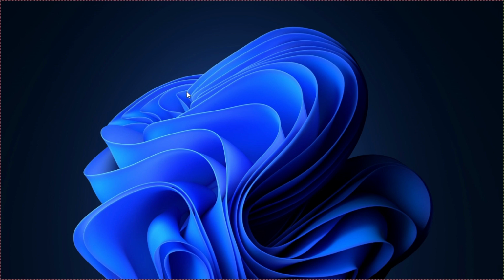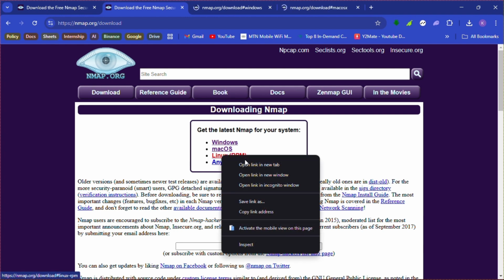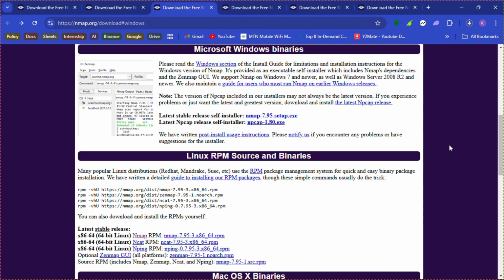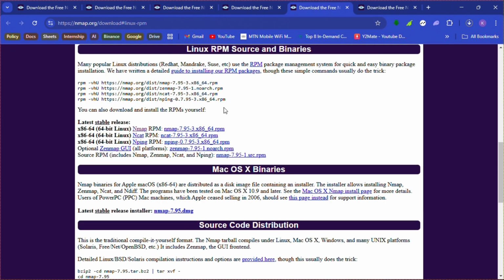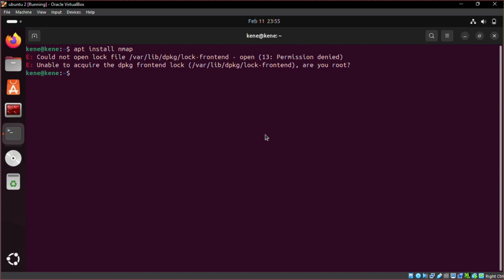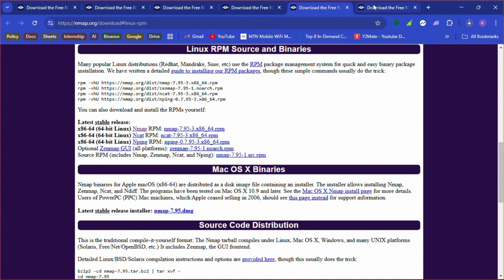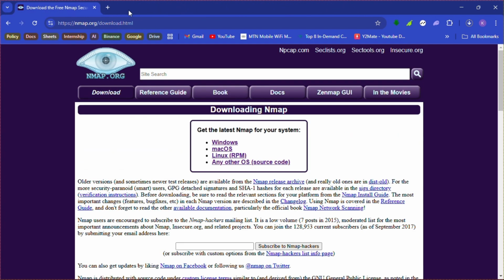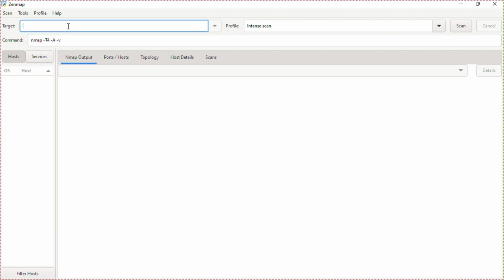Download & Install Nmap on Linux, Windows, and Mac OS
Hello, Learn How to Install Nmap on Any Operating System! 🔍

In this video, I’ll walk you through installing Nmap, the powerful network scanning tool, on Windows, macOS, and Linux step by step. Whether you're a beginner or an experienced cybersecurity enthusiast, this guide will help you get Nmap up and running quickly.

📌 What You'll Learn:
✅ How to install Nmap on Windows
✅ How to install Nmap on Linux (Debian, Ubuntu, Kali, CentOS, Arch, etc.)
✅ How to install Nmap on macOS using Homebrew
✅ How to verify your installation and run your first scan

💻 Commands Used in the Video:
sudo apt install nmap
nmap
nmap -h
man nmap